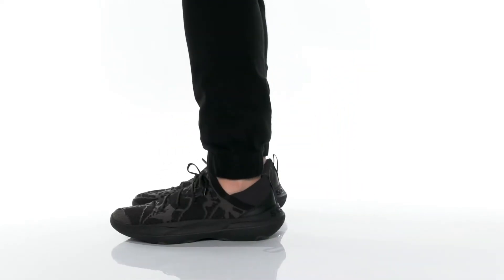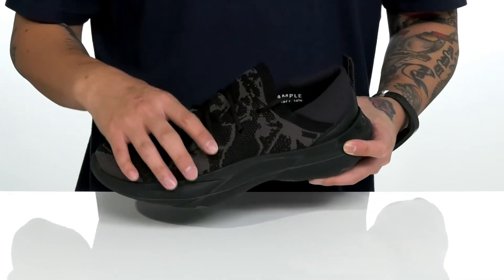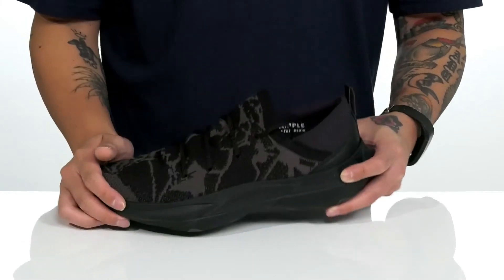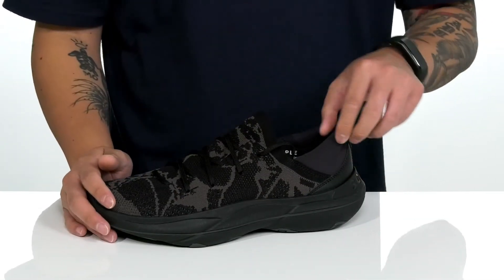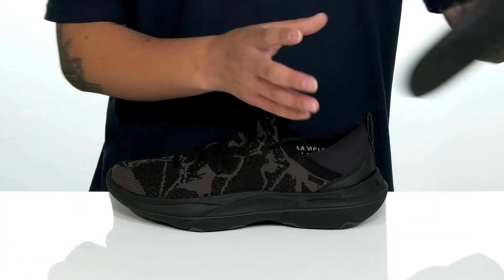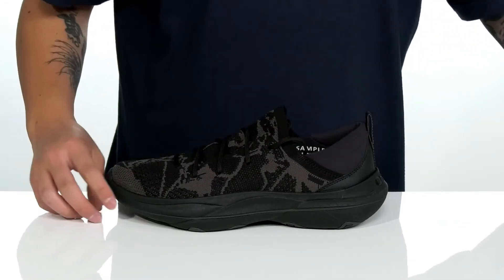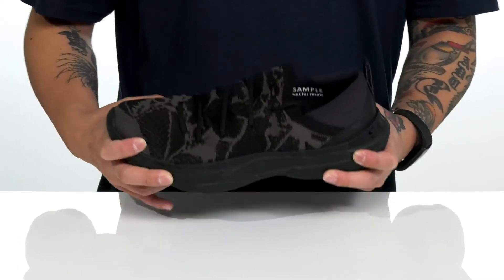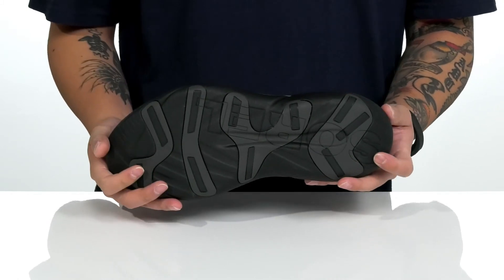SOREL Explorer Blitz™ Stride Lace SKU: 9598386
You'll find the comfort and durability you expect from SOREL&reg; in sneaker form with the Explorer Blitz&trade; Stride Lace!
Slip-on sneaker with pull loop at heel, breathable mesh uppers, rounded toe, and lace panel for adjustable fit.
Plush padded collar.
Textile and synthetic uppers.
Textile lining and insole.
Durable high-traction rubber sole.
Imported.